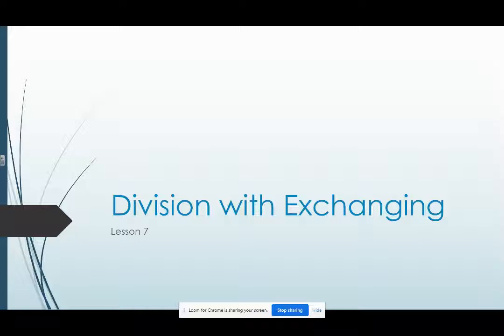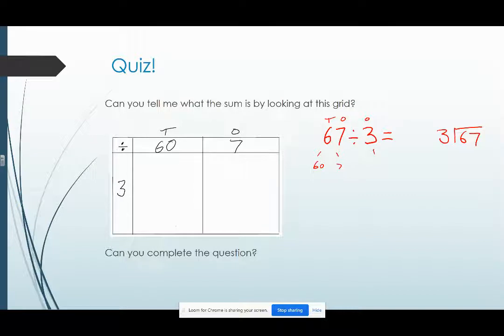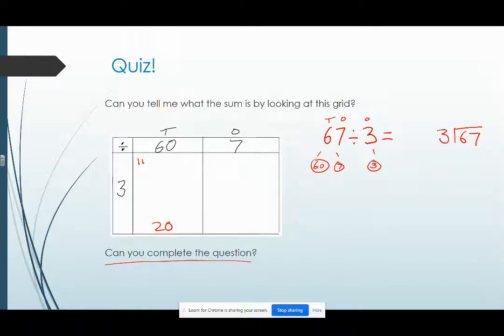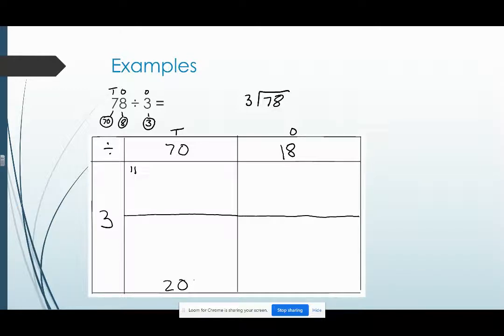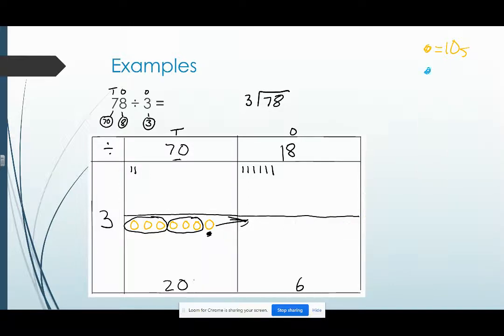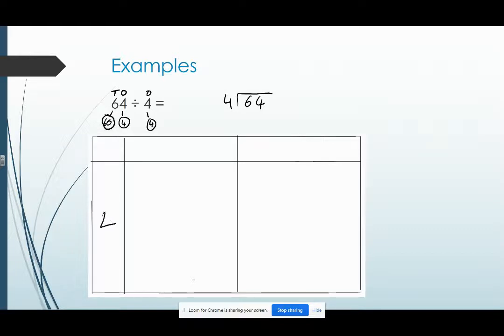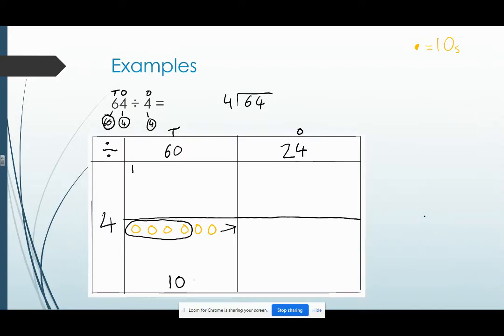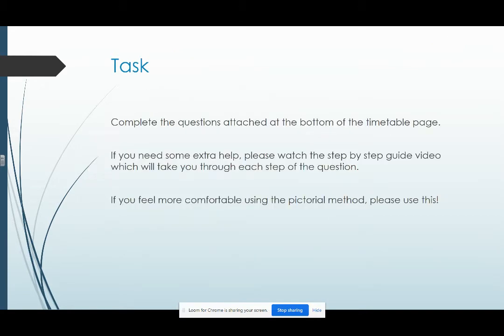Division with exchanging